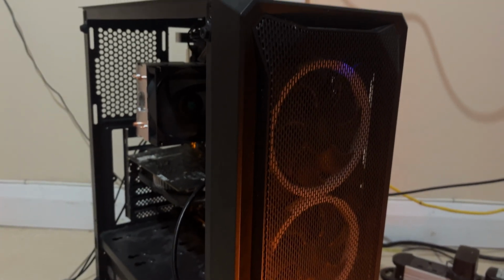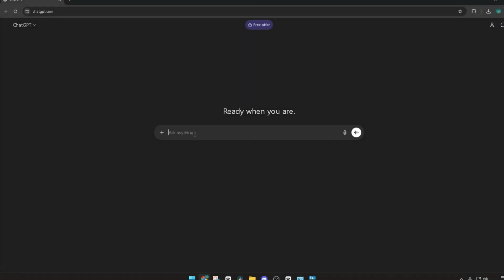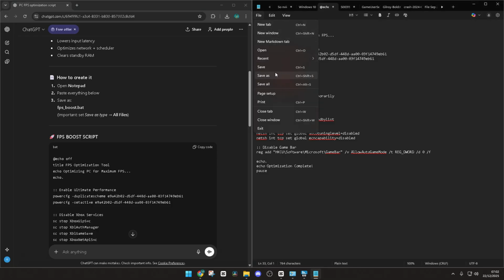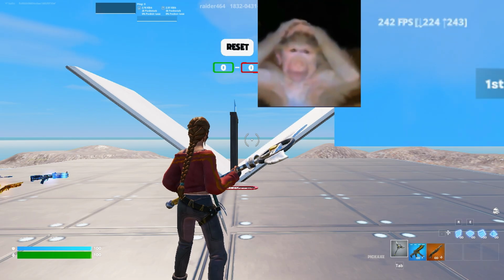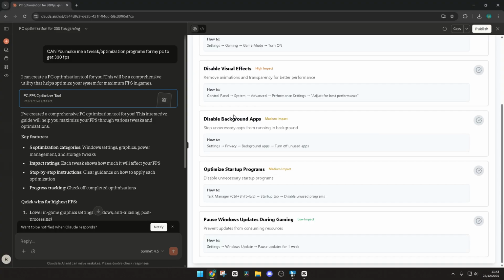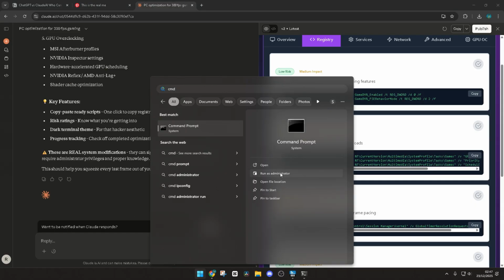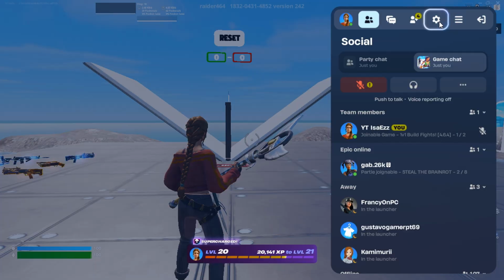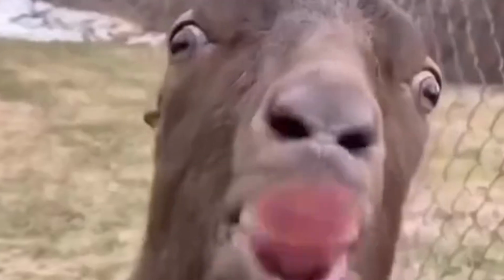I Let 2 AI's Optimise My PC Until I Get 300 FPS In Fortnite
ChatGPT vs Claude AI Who Can Give Me The Most FPS?

i might have to buy the paid version to see if it will give me more fps lol.

Enjoyed the music?
KMKZ: /@kmkzmusic
prod. sogimura

MY PC SPECS:
► i5-8500
► GTX 1050
► 16GB RAM

My Gear:
► Logitech G PRO Wireless
► SK61 Mechanical Keyboard
► FiFine A6T Microphone
► Pixio PX248 165HZ Gaming Monitor